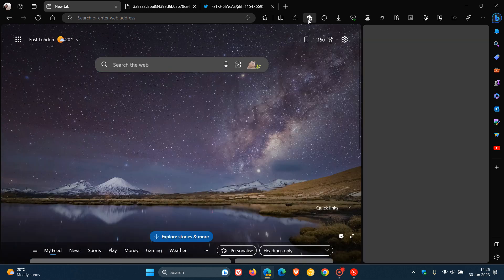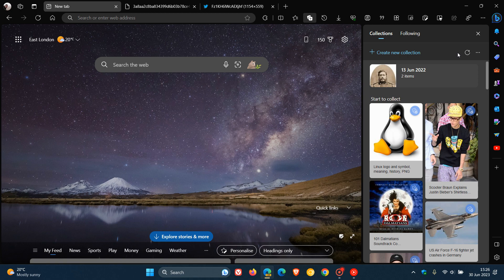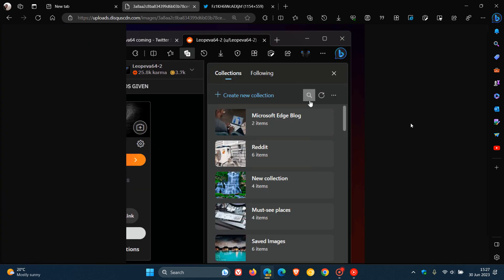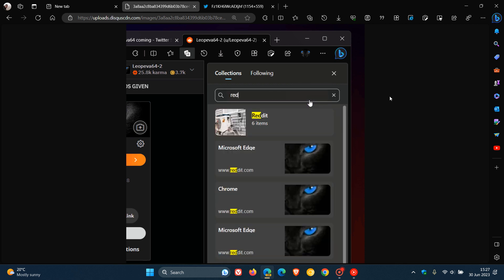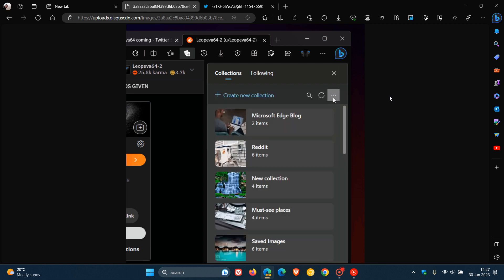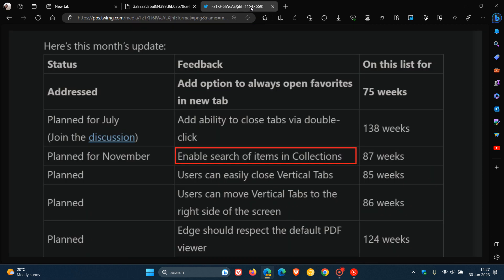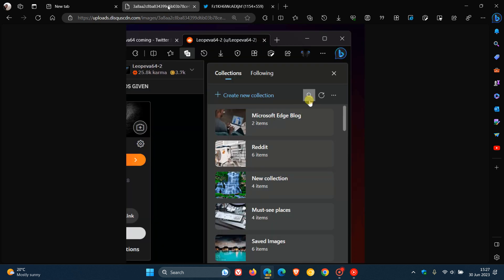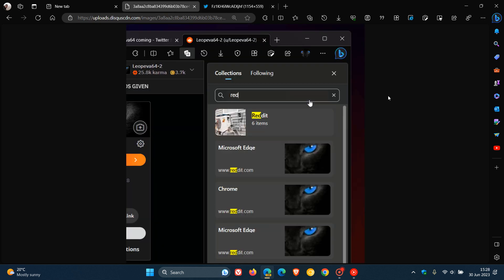This Highly requested feature for "Collections" will be rolling out to Edge soon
As spotted by Leopeva64 on Twitter, a new Search function, which is one of the most requested features for "Collections" is finally being tested in Edge Canary 117.